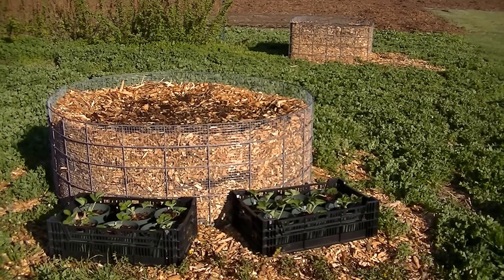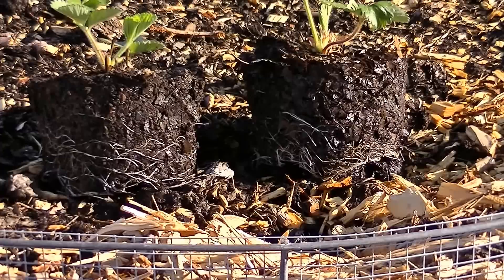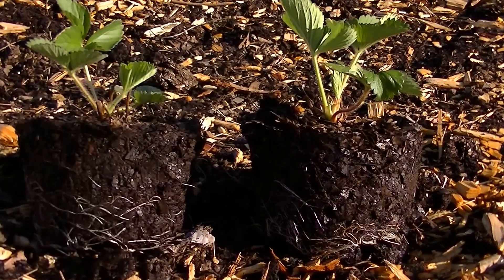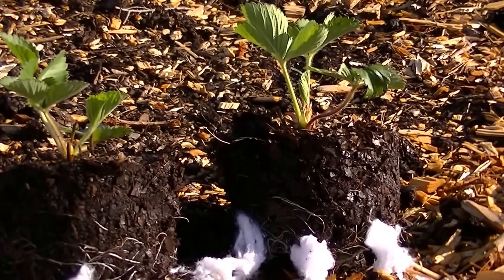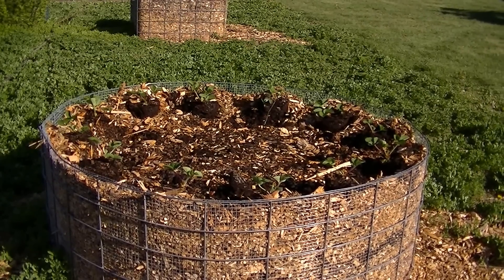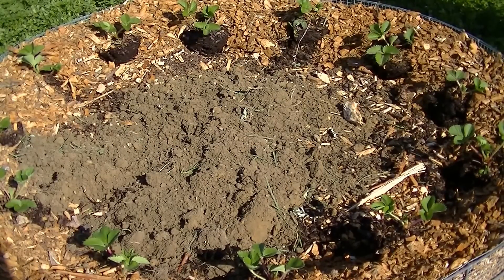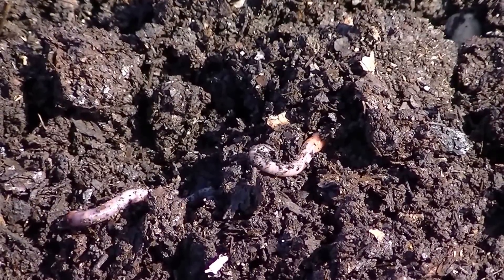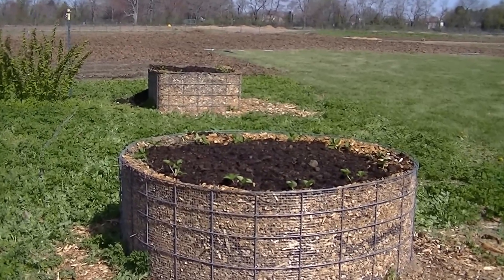How to Build ( NATURE''S Healthy Soil ) in Raised Wood Chip Organic Bed Gardening - Designs - Part 2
Part 2 of 6. (NOTE: Made MISTAKE - DO NOT take Mycorrhizal fungi sample  from Pine tree see list below )Planting Strawberries is a start soil with Arbuscular mycorrhizal fungi  ( AMF ) is the key in the Soil Food Web. I will show you HOW...to build healthy Soil in a raised bed gardening with wood chips designs & ideas. Part 2

SORRY, PLEASE NOTE I Made A MISTAKE : I said in this video I got Mycorrhizal Fungi from a pine tree ( which is Ecto type).

I should have taken sample from around and Fruit TREE or Perennial Plant that uses ENDO mycorrhizal to Help the other plants I am planting.

This a a fantastic list of plants that help other plants to grow better. PLEASE NOTE 2 types/planting groups ( Endo & Ecto ) Mycorrhizal LIST